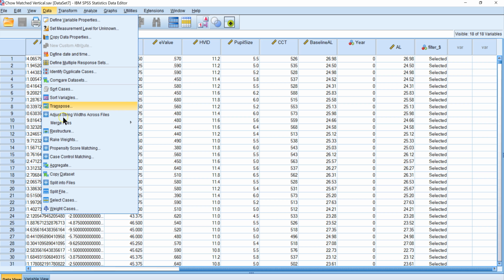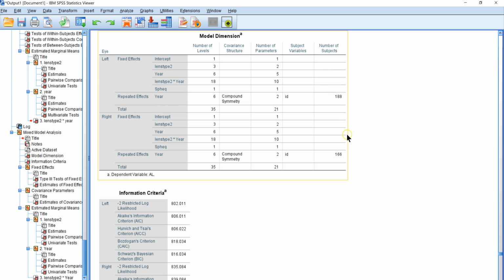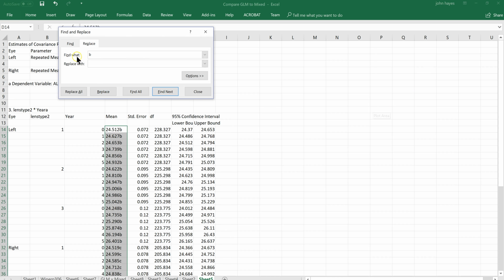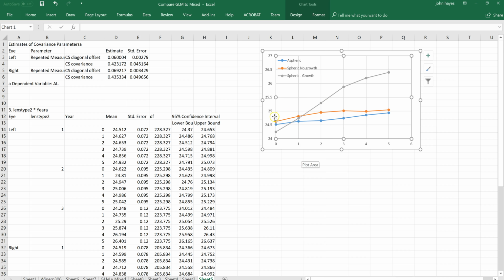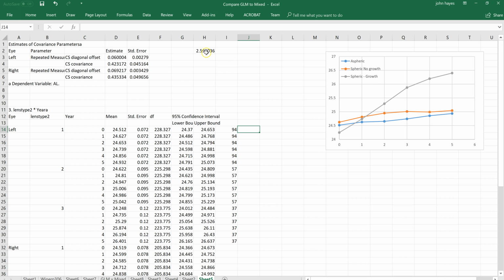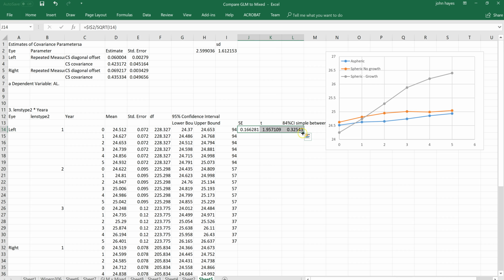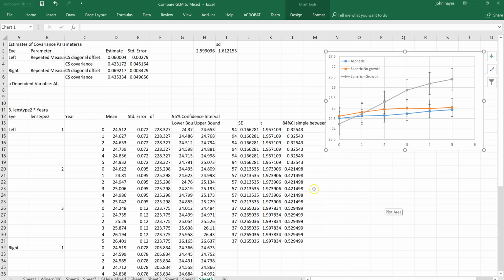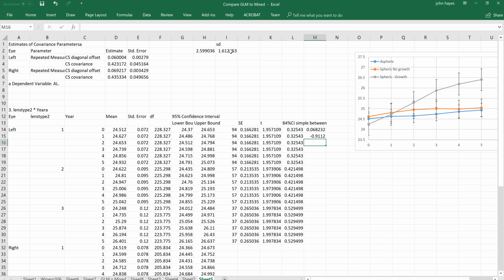2way ANOVA with Proc Mixed